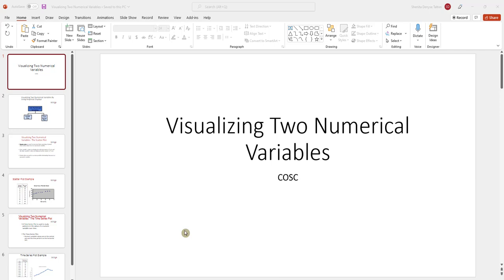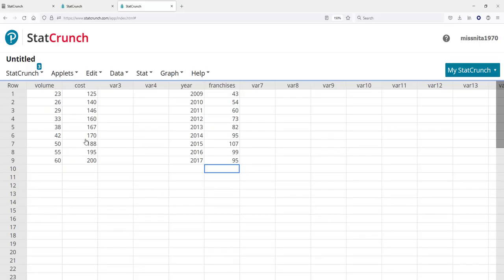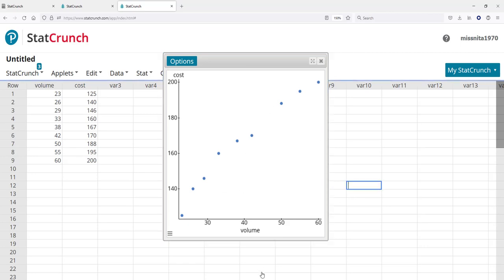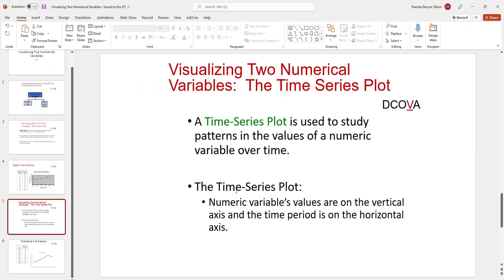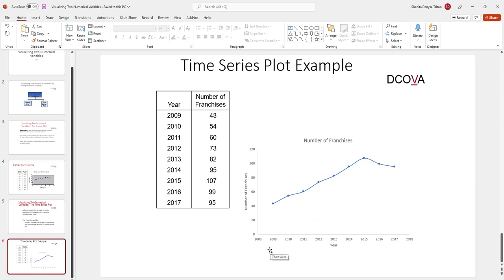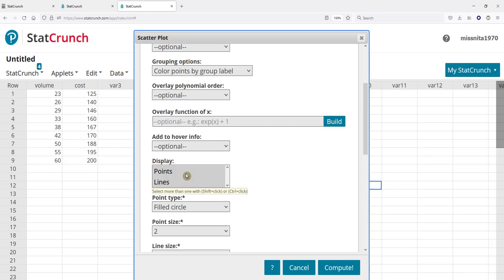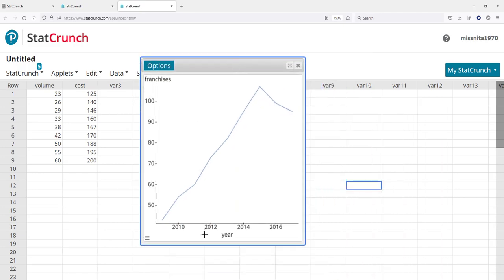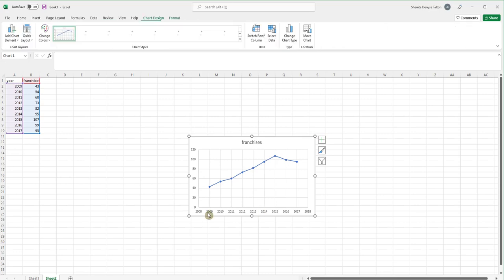COSC - Chapter 2 - Visualizing Two Numerical Variables